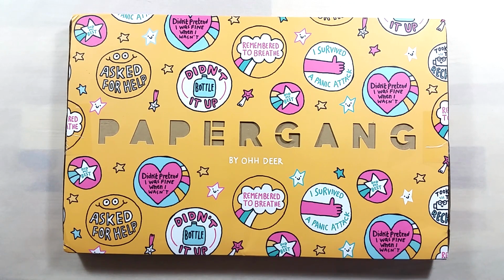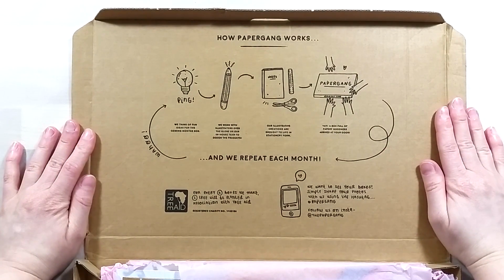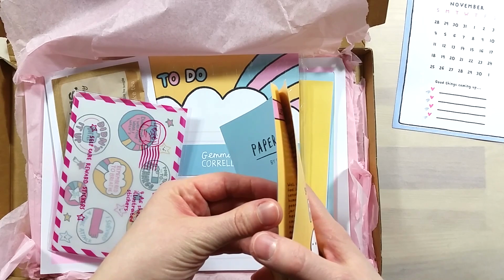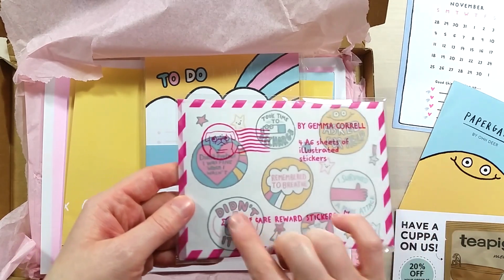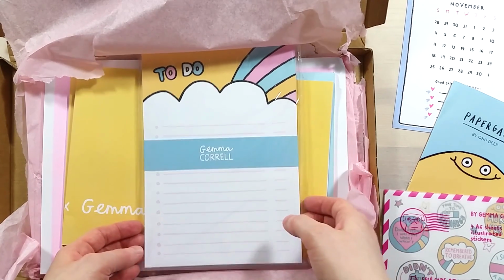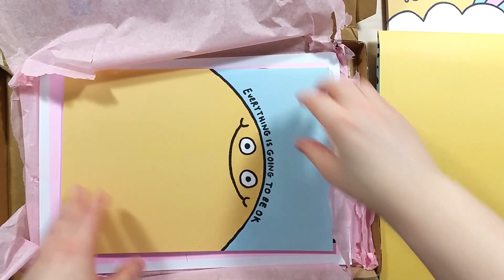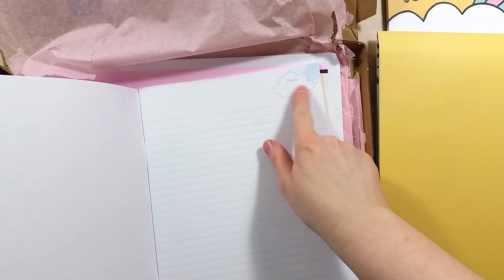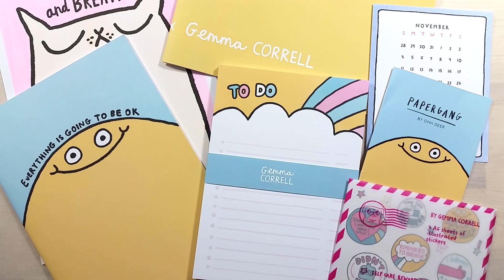Papergang subscription box - September 2018 Box : Gemma Correll!